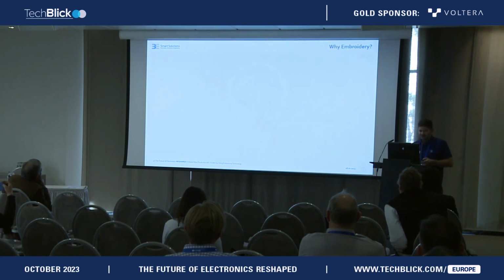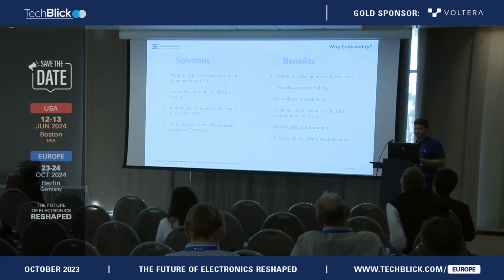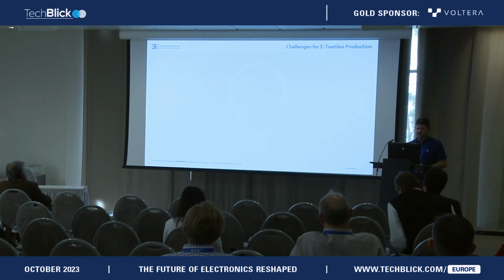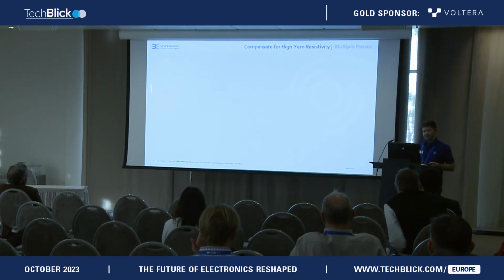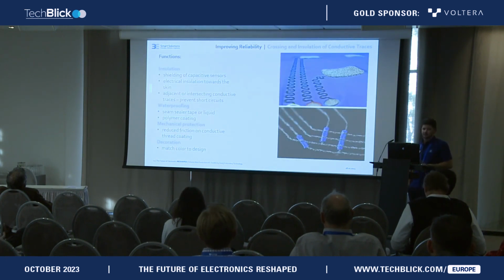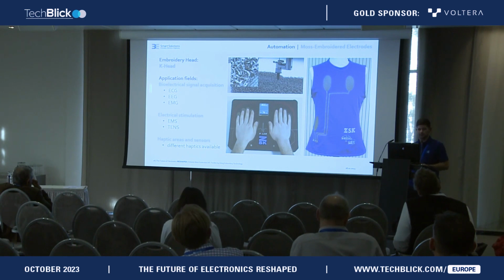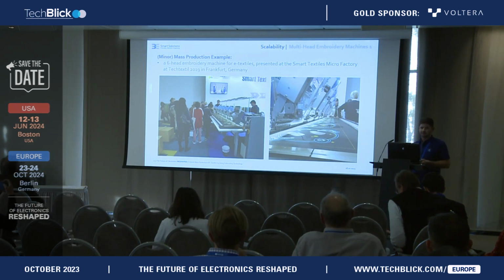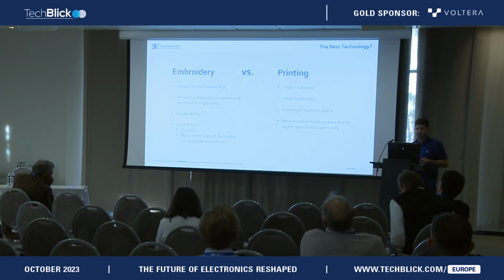Reliable Mass Production of E-Textiles Using Embroidery Technology | TechBlick 2023 Berlin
In the realm of Smart & E-Textiles, promising concepts often remain confined to research institutions. The hurdle lies in the transition from proof-of-concept to reliable mass production. At 3E Smart Solutions, we're dedicated to conquering these hurdles. Join Steliyan Vasilev in this presentation as he delves into cutting-edge solutions provided by embroidery technology to ensure scalable and reliable E-Textiles production.

🚀 Key Highlights:
- Identifying challenges in reliability and mass production of E-Textiles
- State-of-the-art solutions offered by embroidery technology

This presentation was part of TechBlick's groundbreaking event, "The Future of Electronics RESHAPED" in Berlin, 2023.